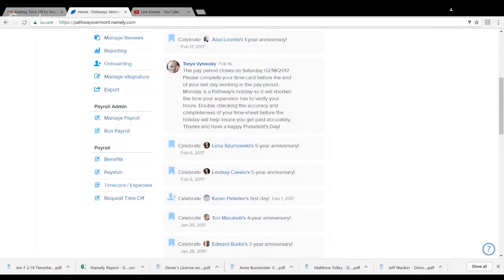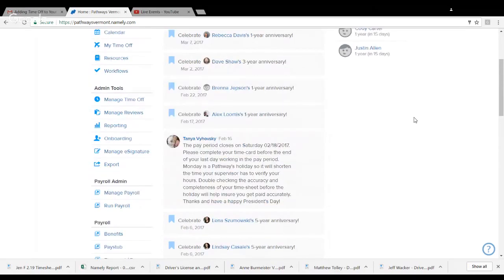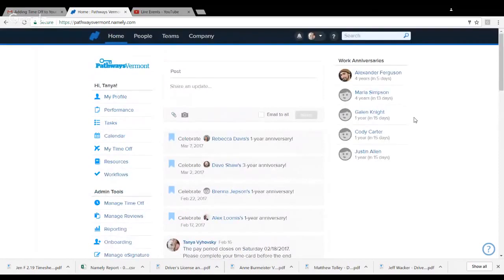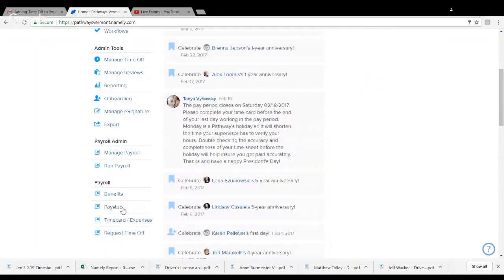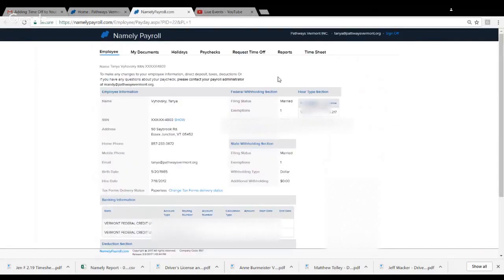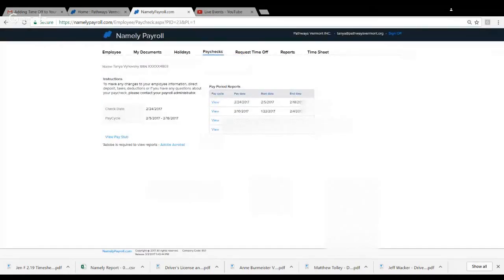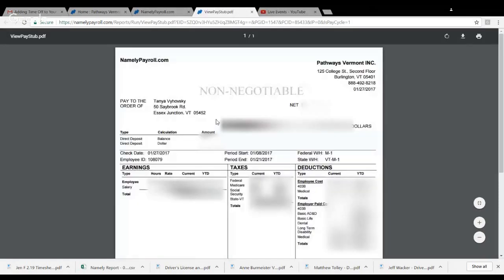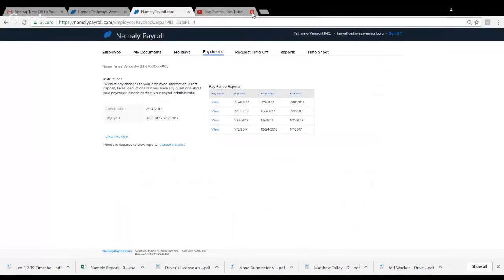Accessing your Paystub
How to get a copy of your paystub.